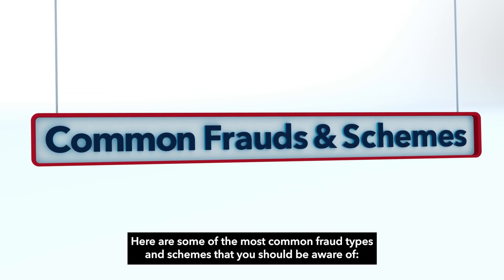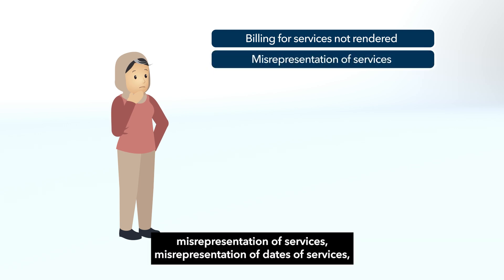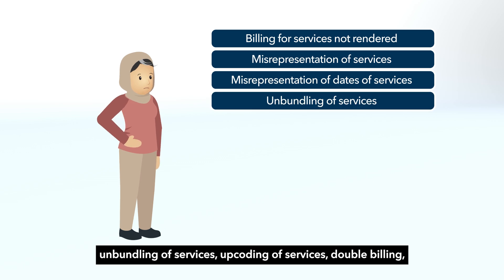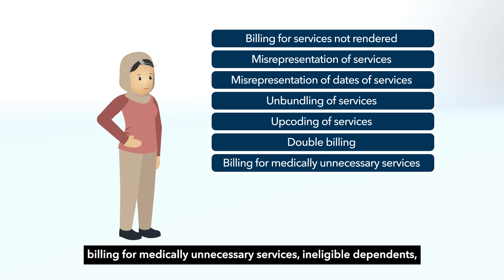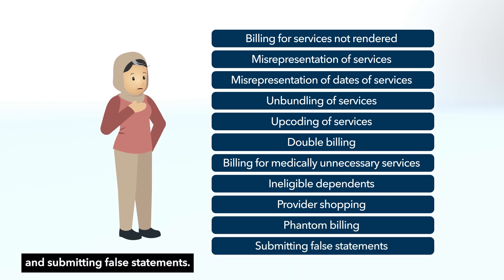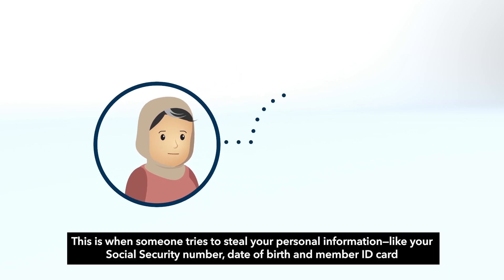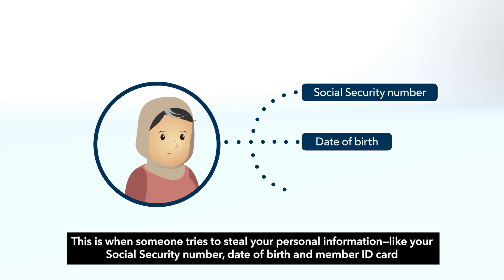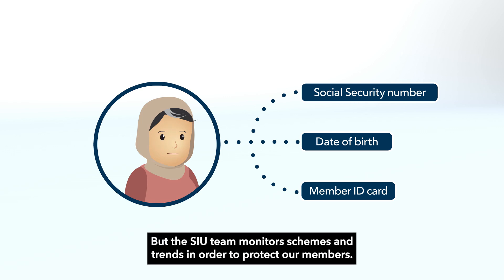Blue HowTo: Common Frauds and Schemes